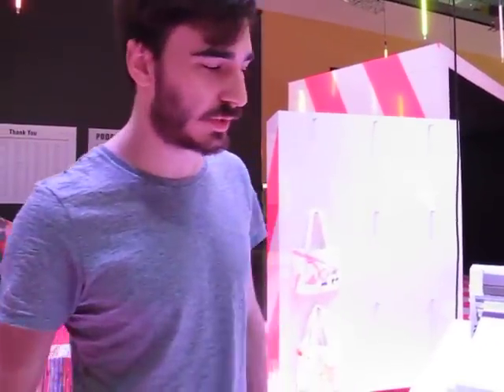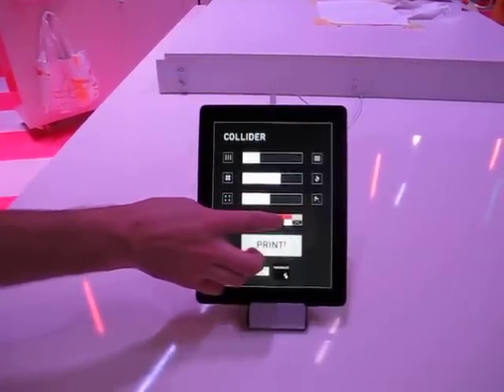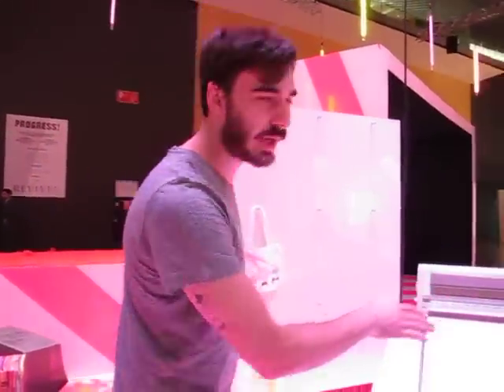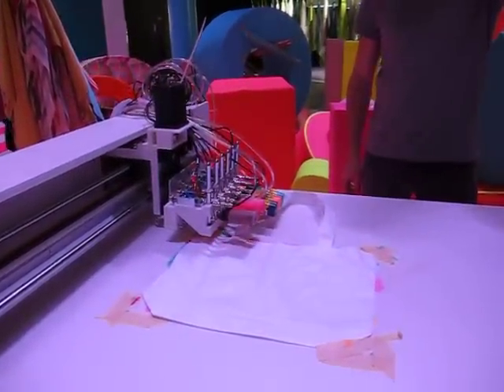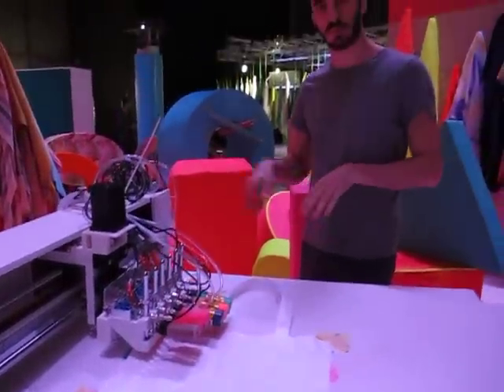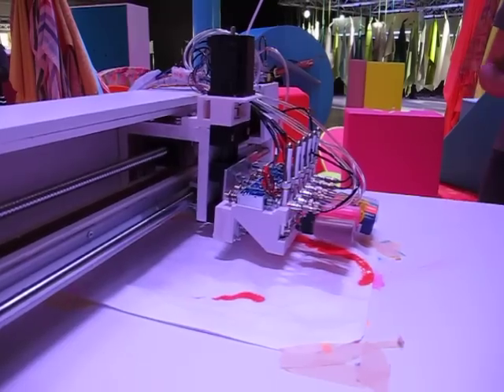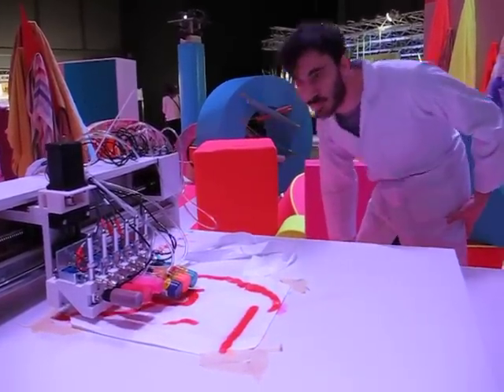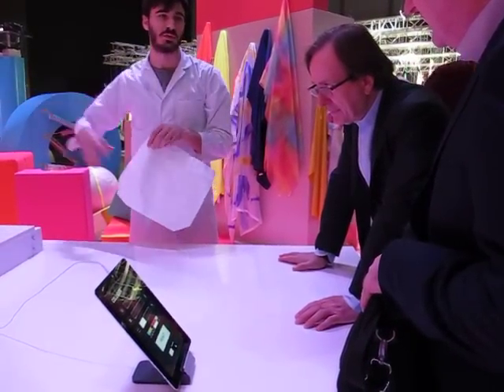Trendease on the Move: The Collider Personalized Printer at Heimtextil